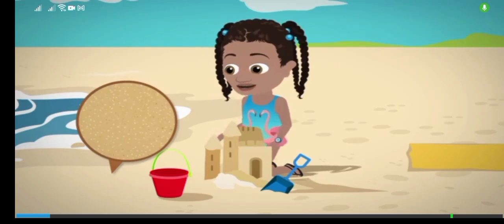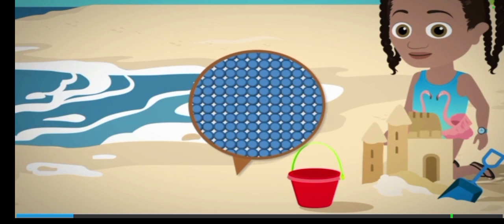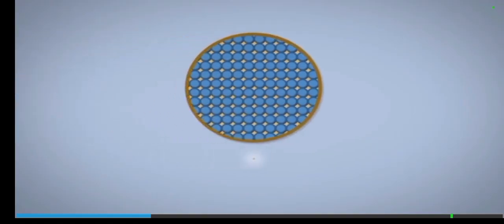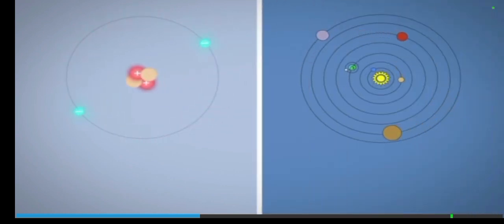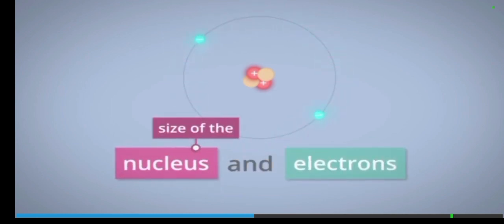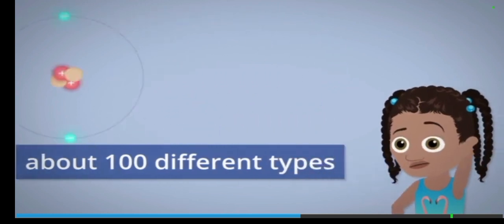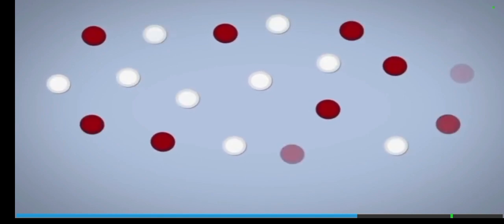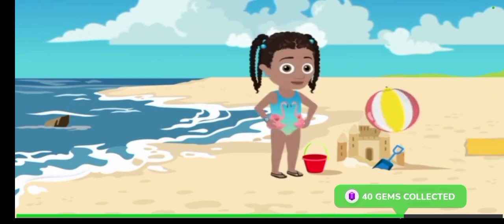CHEMISTRY-INTRODUCTION TO ATOMS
Description of an atom well demonstrated